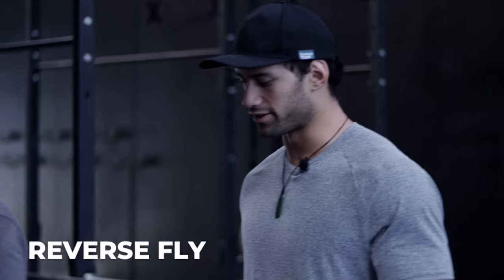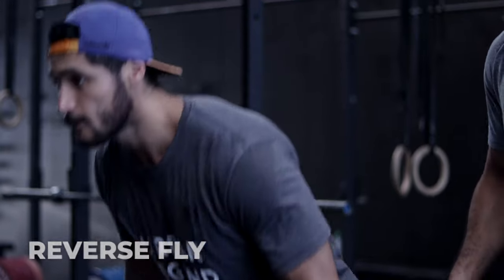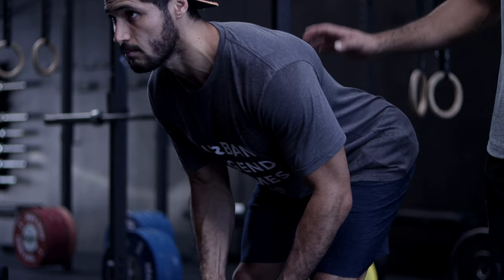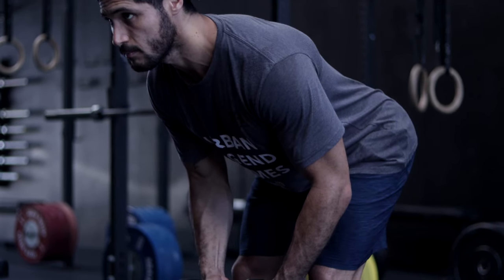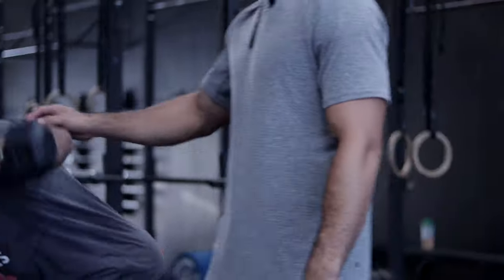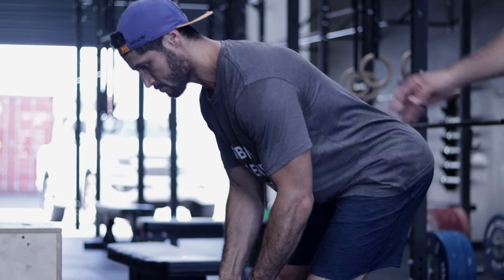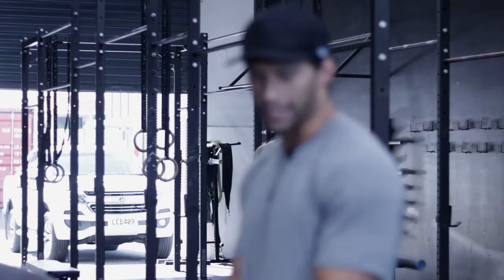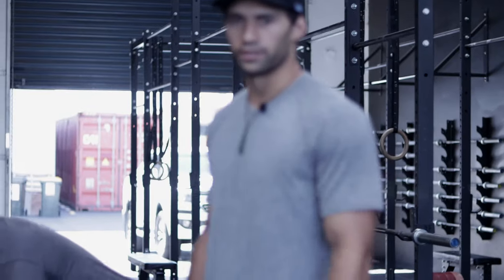How To: Reverse Fly | RAW HQ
RAW HQ Movement Standards

Video & Podcast Shot With:
Canon 90D
Canon M50
Canon G7X Mark iii
Sigma 18-35mm F1.8
Canon 50mm F1.8
Sigma 30mm F1.4
Rode PodMic
PreSonus Audio Interface
DJI Ronin SC

Conditioning Equipment:
Assault Bike
Concept2 SkiErg
Concept2 Rower
Concept2 BikeErg